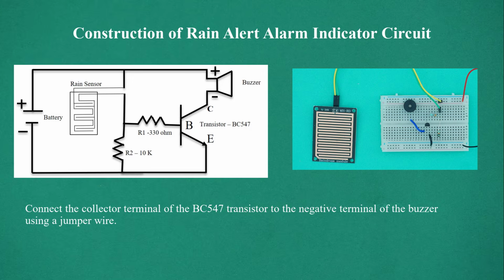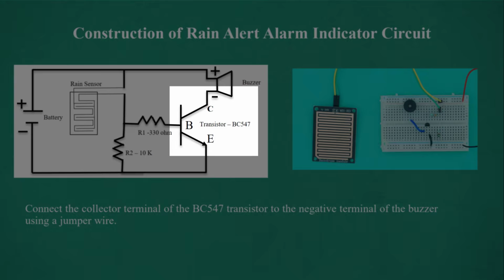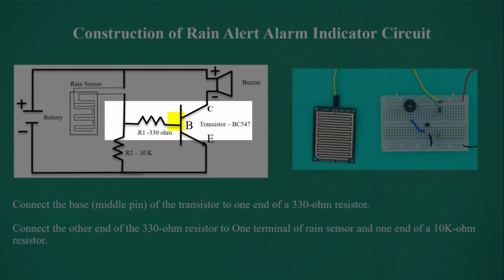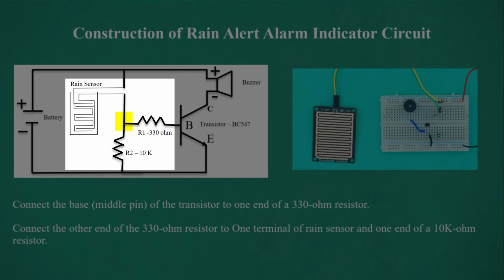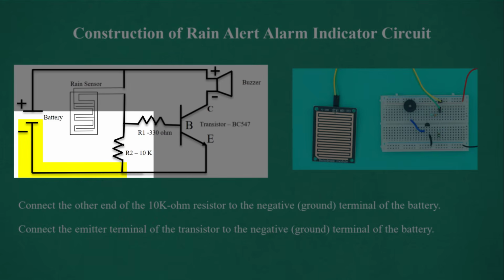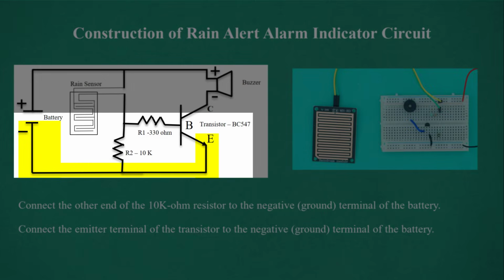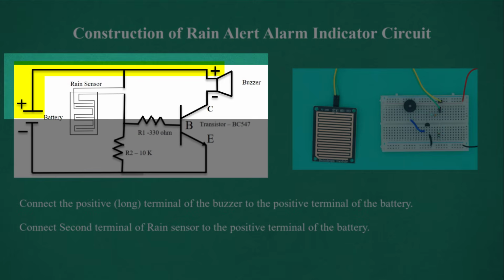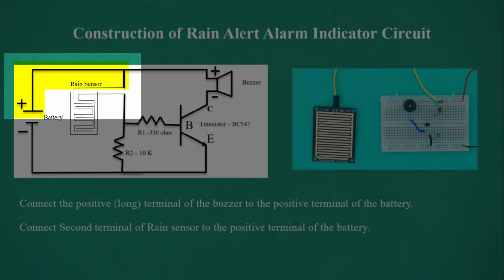How to Construct Rain Alert Alarm using Circuit Diagram | DIY Breadboard Project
🌧 Build Your Own Rain Alert Alarm from Scratch!
In this tutorial, we’ll construct a Rain Alert Alarm circuit step-by-step using a circuit diagram and a breadboard. Perfect for beginners, students, and STEM hobbyists.

🔍 In This Video, You’ll Learn:

How a rain alert alarm works

Reading and understanding the circuit diagram

Step-by-step breadboard wiring

Testing the circuit in real time

🧰 Components You’ll Need:

Breadboard

Buzzer

LED

Resistor

Rain sensor module / probe wires

Jumper wires

Battery or DC power supply

🎯 Ideal For:

School & college science projects

STEM electronics learning

DIY weather monitoring systems